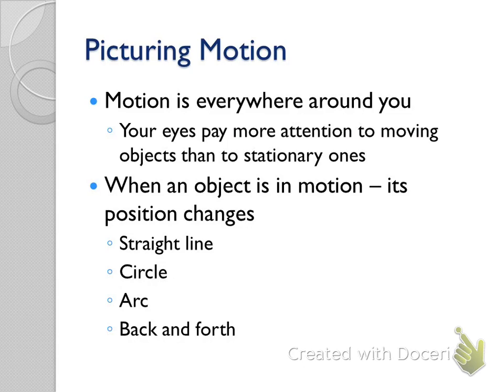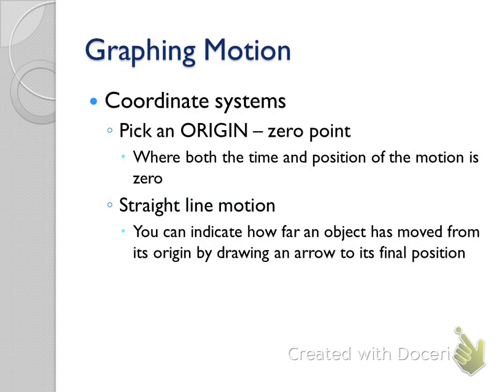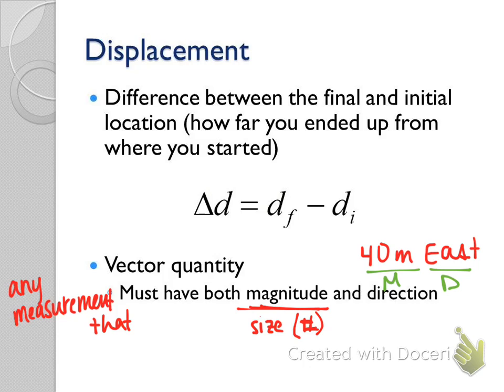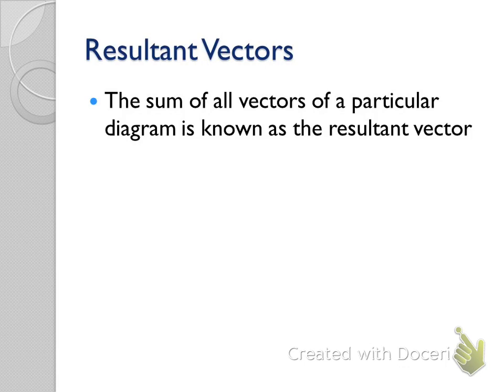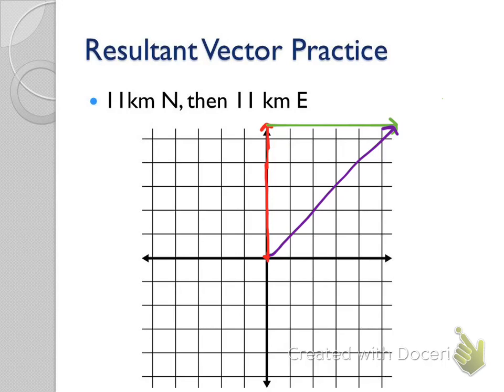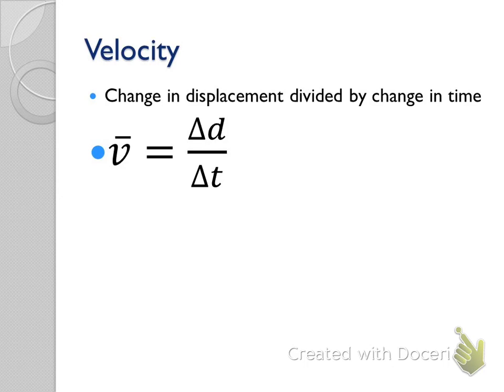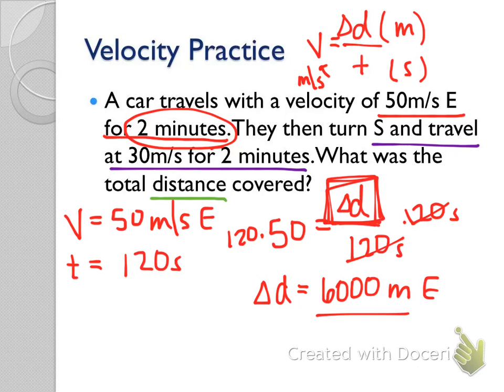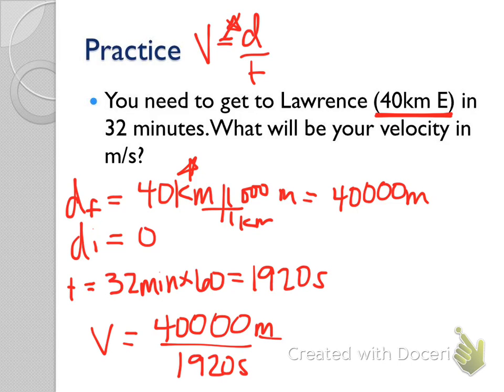Physics Velocity 9.5.18